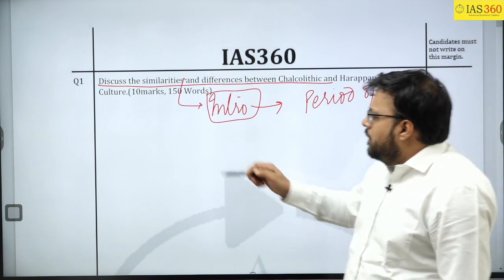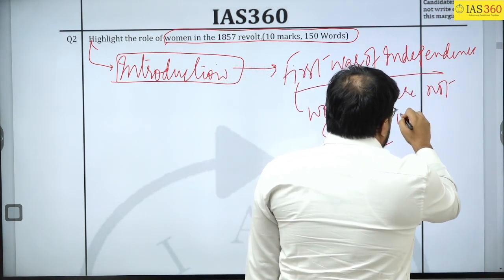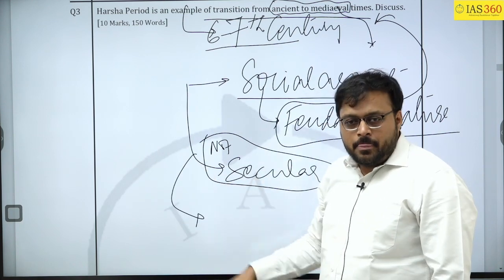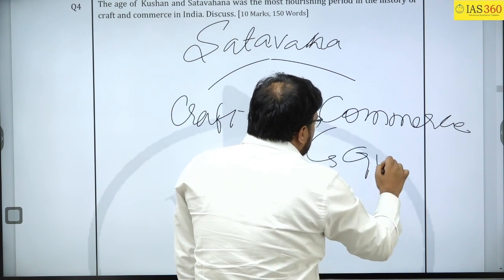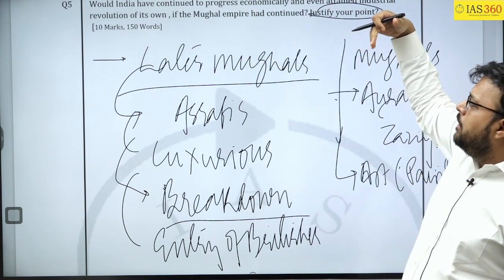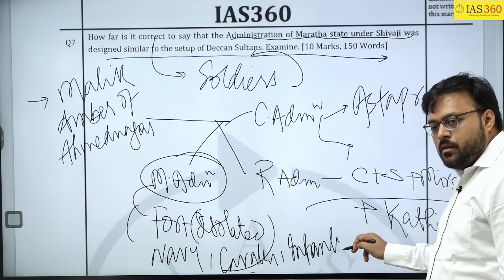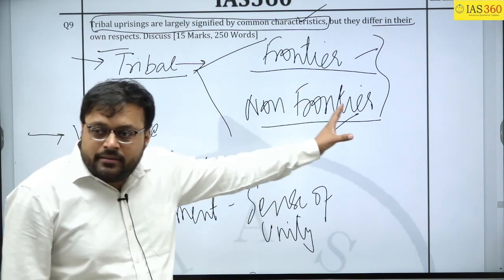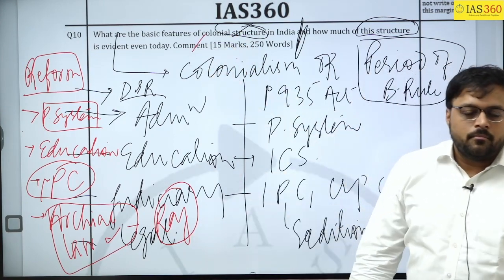Test paper discussion on History ( Test 1) ( Escalator Test series)